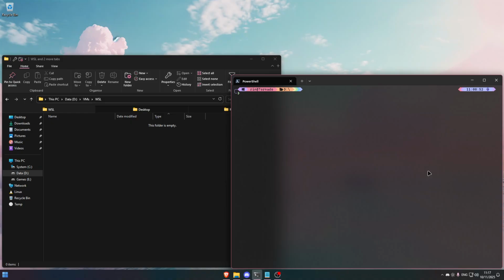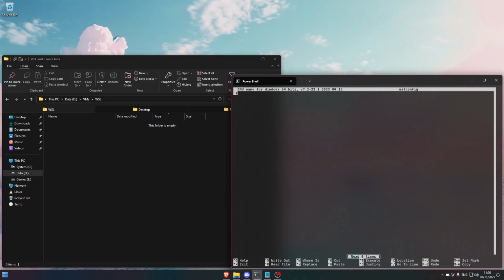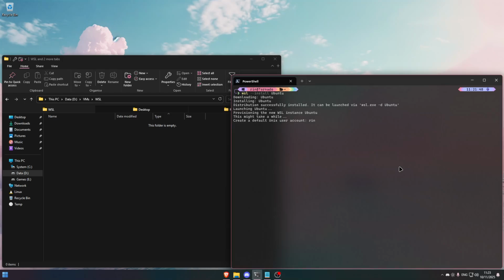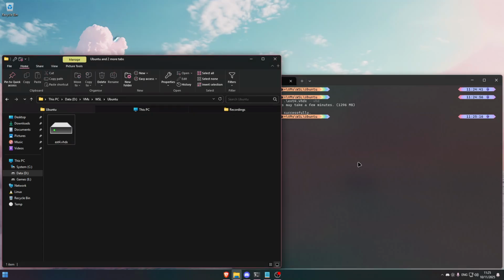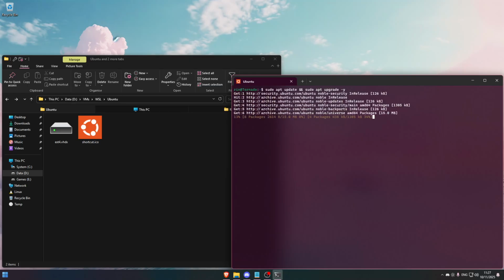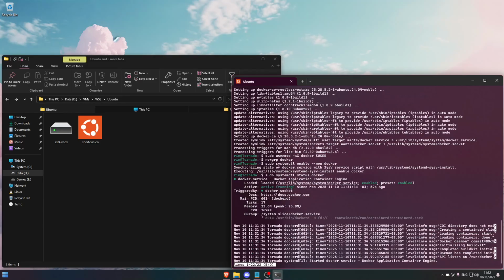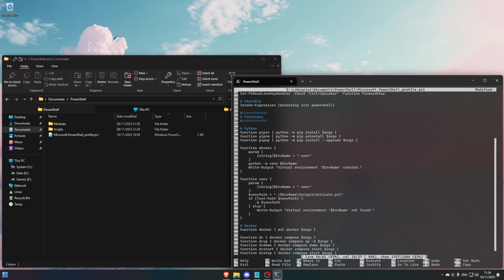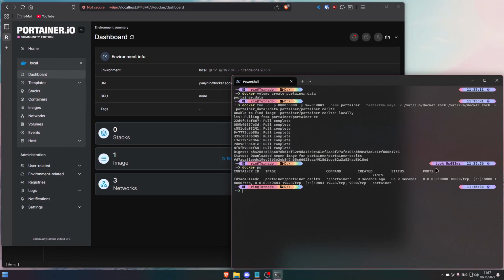How to Install Docker WITHOUT Docker Desktop on Windows 11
Hey peeps, been a while.

One of the biggest annoyances for me as a software dev that mainly uses Linux on a work laptop, is having to deal with Docker Desktop on Windows.

For some reason, docker doesn't offer an option to easily install the Docker-CLI interface on Windows without their desktop app, which in my opinion is slow, buggy and just a painful way to use the software.
So in this video, I show you the complete process I've done to:

* Run docker on windows without docker desktop;
* Use a tool like portainer for an actual GOOD graphical experience for docker;
* Move your storage somewhere else;
* Keep your WSL instances running even when you're not using them to prevent slowdowns and Portainer becoming unavailable.

# COMMANDS (in sequence):
1. Create a .wslconfig file in your user folder:
New-Item .wslconfig

1.1. Insert this into it and save it (you can use Notepad):
[general]
instanceIdleTimeout=-1

2. Run the following WSL commands in sequence:
wsl --update
wsl --install Ubuntu

2.1. If you wish to change the location of your VM's storage:
wsl --export Ubuntu path/to/your/.vhdx --vhd
wsl --unregister Ubuntu
wsl --import-in-place Ubuntu path/to/your/.vhdx

3. Open the VM's WSL settings:
sudo nano /etc/wsl.conf

3.1. Insert this on it:
[automount]
enabled=true
root=/

4. Run the following commands in sequence:
sudo apt install -y apt-transport-https ca-certificates curl gnupg lsb-release
# REMOVE THE SPACES IN "https:// download" (I can't use links in descriptions for some reason)
echo "deb [arch=$(dpkg --print-architecture) signed-by=/usr/share/keyrings/docker-archive-keyring.gpg] https:// $(lsb_release -cs) stable" | sudo tee /etc/apt/sources.list.d/docker.list
sudo apt install -y docker-ce docker-ce-cli containerd.io docker-buildx-plugin docker-compose-plugin

5. Create a PowerShell profile (if you don't have any):
New-Item -ItemType File -Path $PROFILE -Force

5.1. Insert this into it:
function docker { wsl docker $args }

6. Install Portainer-CE:
docker run -d -p 8000:8000 -p 9443:9443 --name portainer --restart=always -v /var/run/docker.sock:/var/run/docker.sock -v portainer_data:/data portainer/portainer-ce:lts